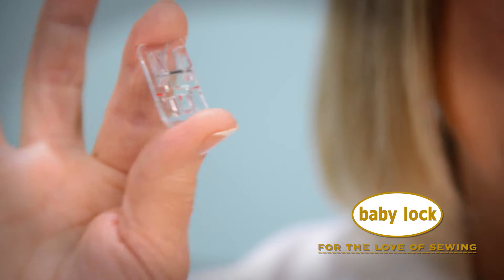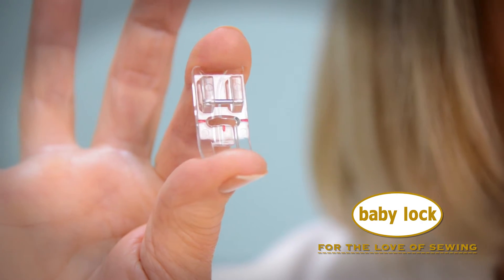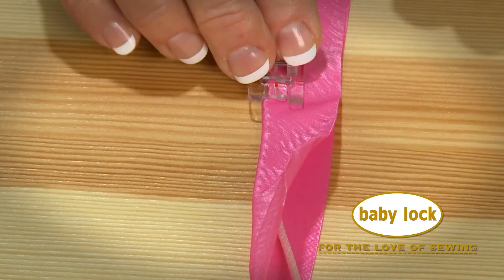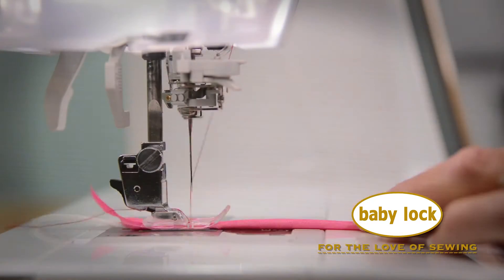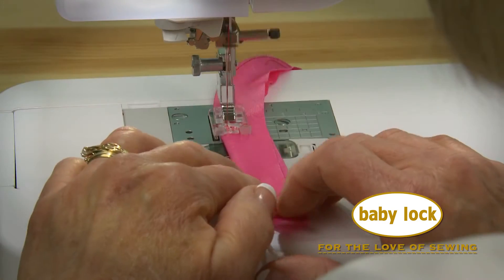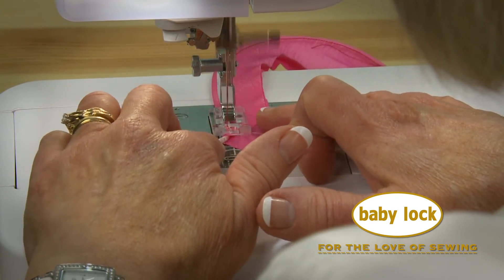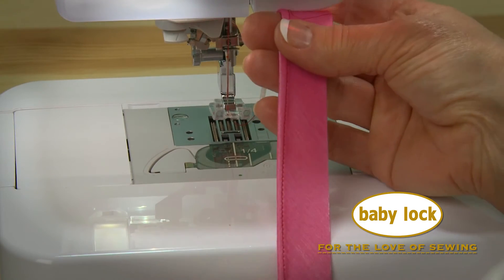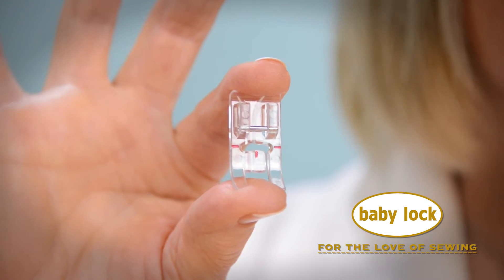Baby Lock Accessory Spotlight: Piping Foot Left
Piping can be made for finishing detail on projects ranging from home decorating to the finest heirloom garments. The left position groove and markings on the foot allow for the piping cord to be properly placed for a 3/8” seam allowance.

Learn more about the Baby Lock Piping Foot Left (BLSO-LP)

Head over to Babylock.com for more ideas!